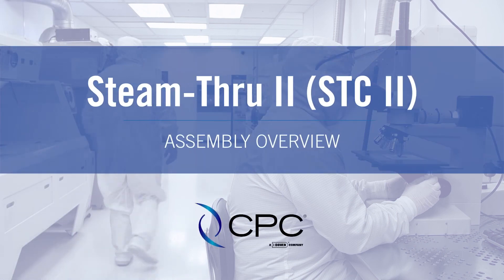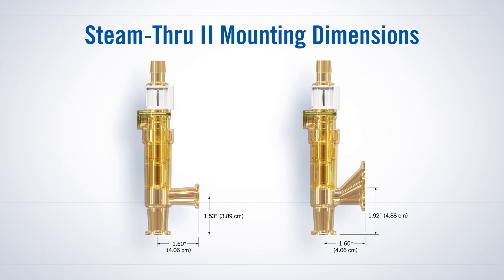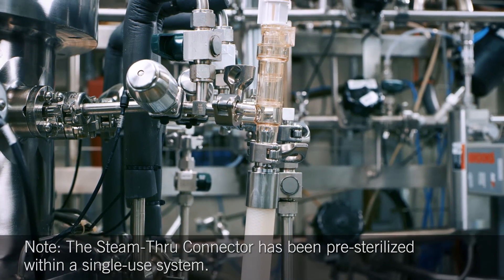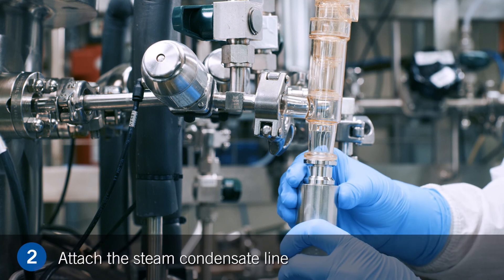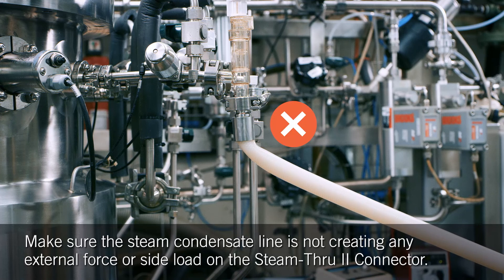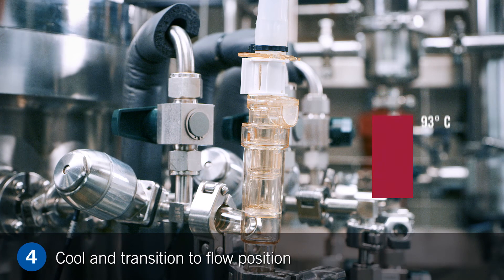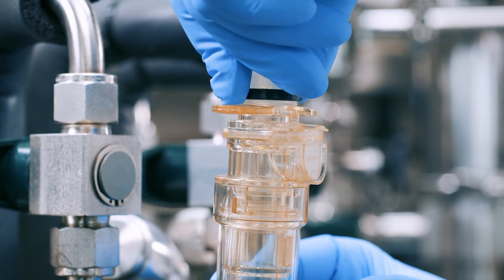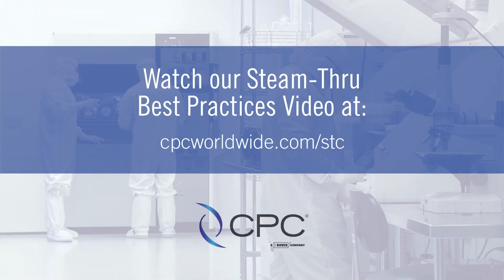How to Assemble the Steam-Thru II Connector from CPC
The quick and easy way to create a sterile connection between stainless steel processing equipment and single-use systems for steam-in-place sterilization process. The STC II offers the flexibility of steam-on and steam-off functionality.